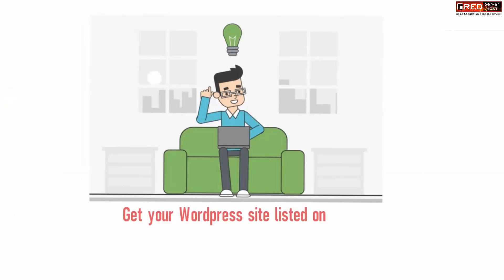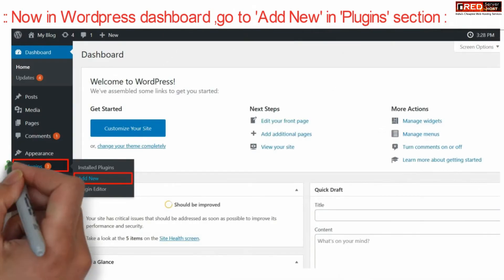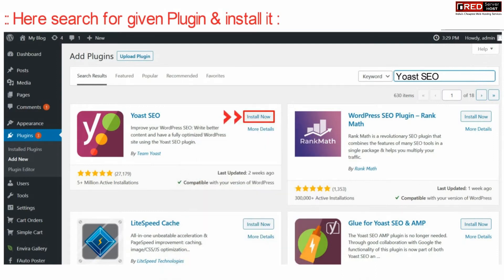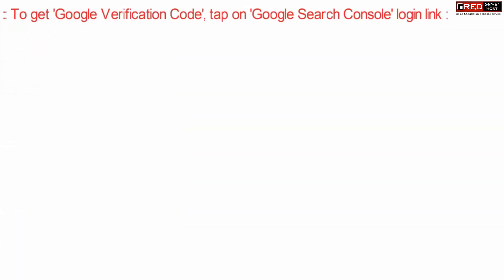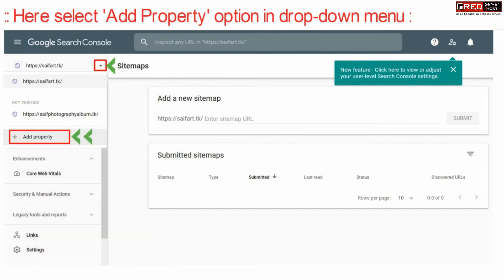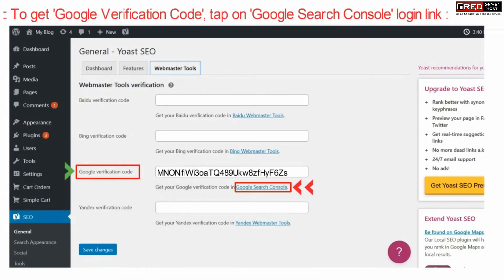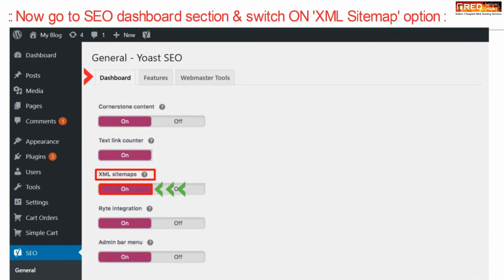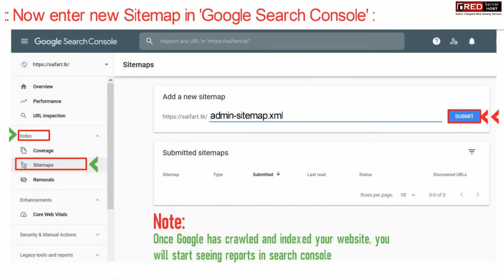How to get your WordPress site listed on Google?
Today in this video we are going to tell you how to get your Wordpress site listed on Google. Google is the top place of traffic and visitors to most websites. If you are serious about launching a blog or starting your new business website, then it is important to get your website listed on Google as soon as possible.

Follow the steps to add your WordPress site to Google:
Before getting started you will need to make sure that your WordPress site appears on the search engine.
Step::1 Login to your WordPress admin panel
Step::2 Go to Settings section on the left side admin panel and choose the Reading option
Step::3 Scroll down to the Search Engine Visibility option and check if the box is ticked or not. Make sure to remove the check mark from Search Engine Visibility option, so search engines can crawl your website.
The next thing you need to do is install and activate the Yoast SEO plugin.
Step::4 Go to Add New under Plugins section
Step::5 Search for Yoast SEO plugin in the search box
Step::6 Install and Activate the plugin for use
Step::7 Now go to the Installed Plugin and click on the Settings link under Yoast SEO
Step::8 On the settings page, go to the Webmaster Tools tab and click on Google Search Console link.
Step::9 Once you reach to Google Search Console page, click on the Add Property button inside your Google search console account.

Step::10 Next you need to enter your domain URL and click on Continue button to get the Google verification key
Step::11 Copy the code you see and paste it inside the Google Verification code box in Settings page of Webmaster Tools tab
Step::13 Now again go back to Google Search Console window and click on the Verify button located on the same page from where you copied the Google Verification key.
Step::14 Next go to the Settings page of Yoast SEO plugin and click on the Dashboard tab
Step::15 Switch ON the XML Sitemap option and go back to your Google Search Console account and add a new Sitemap
Step::16 Finally click on Submit button.
Once Google has crawled and indexed your website, you will start seeing its report in the Search Console itself.

That's all, you're done!!!